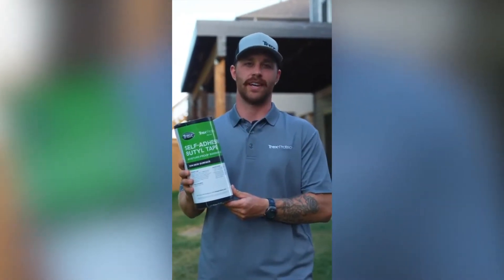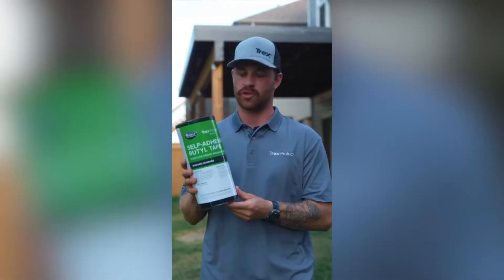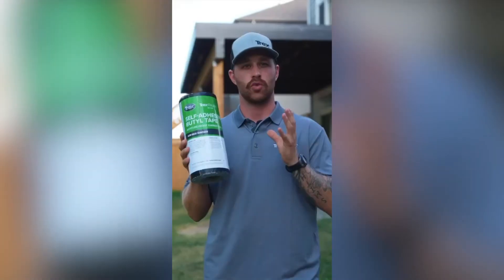Trex Protect Rim Tape | Builder Story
Listen to Brett Smith of Duracontracting explain the benefits of installing Trex Protect Rim Tape.